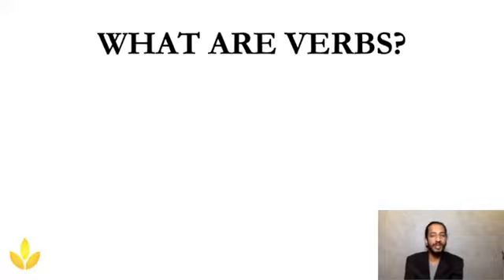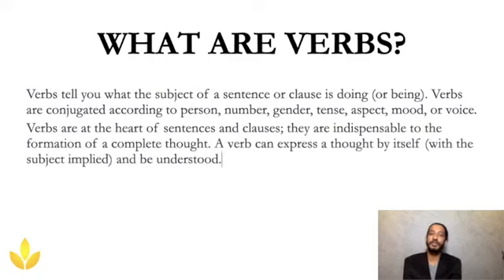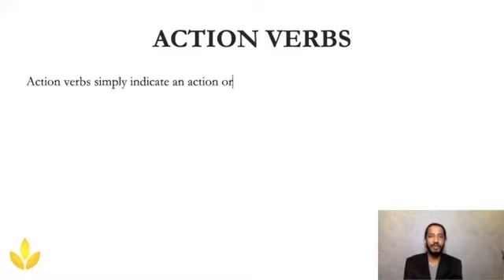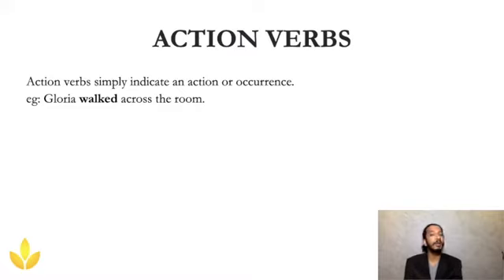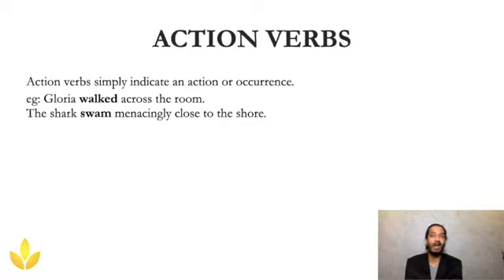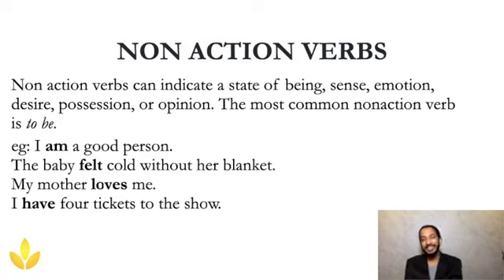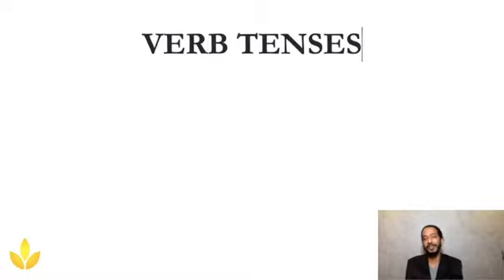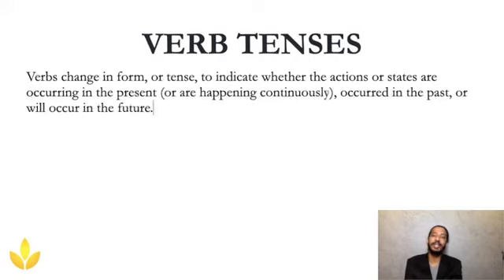Verbal Ability- Verbs(Parts of Speech)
Master the art of language with Verbal Ability - Verbs (Parts of Speech). Dive into the intricate world of verbs, the dynamic components that animate every sentence. Explore their various forms, functions, and nuances, enriching your understanding of grammar and communication. Enhance your writing and speaking skills as you grasp how verbs convey action, state, or occurrence. Elevate your command of language with this comprehensive guide to one of the fundamental pillars of grammar.